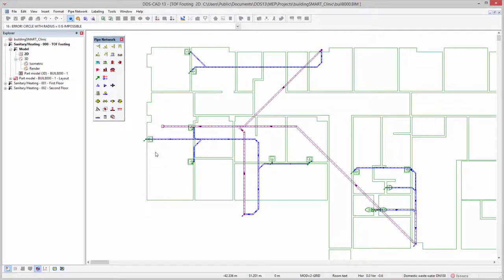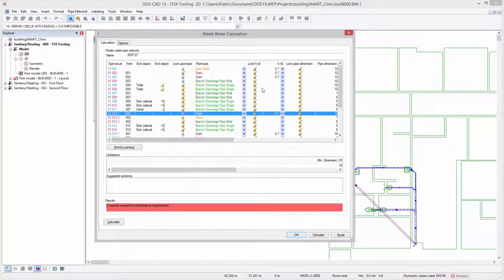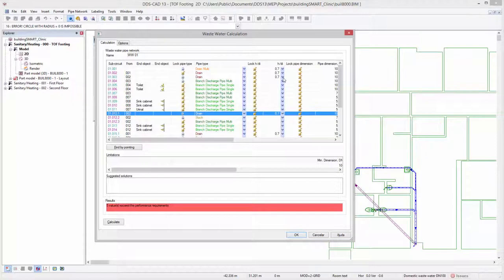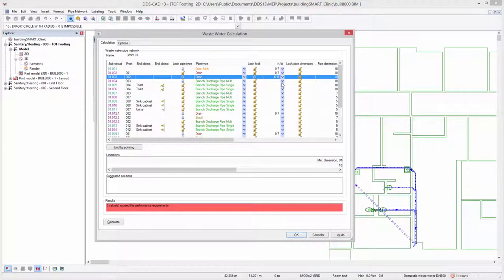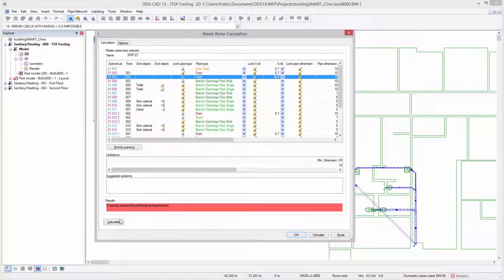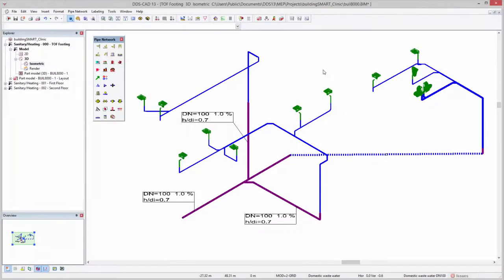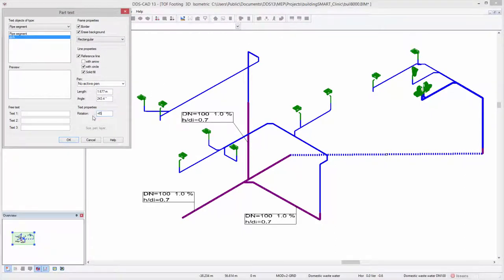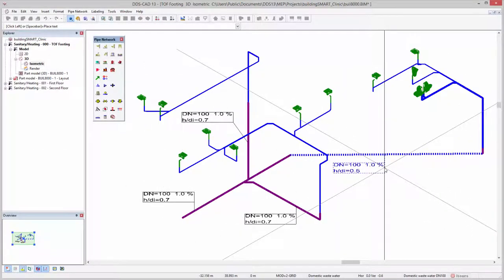DDS-CAD 13 - Hdi Filling Levels for Waste Water Calculation